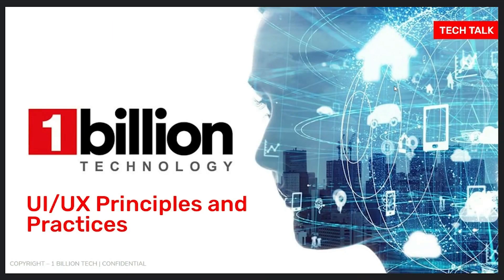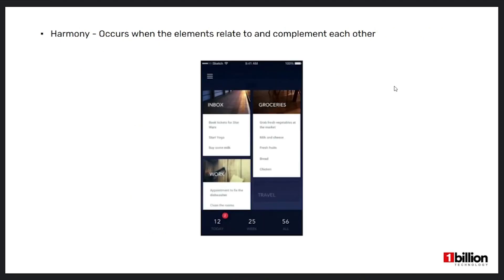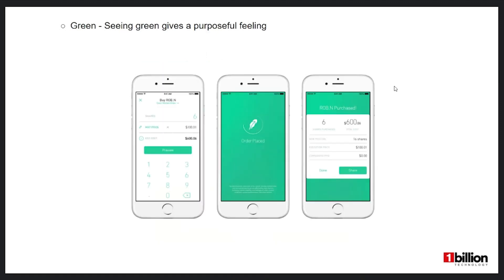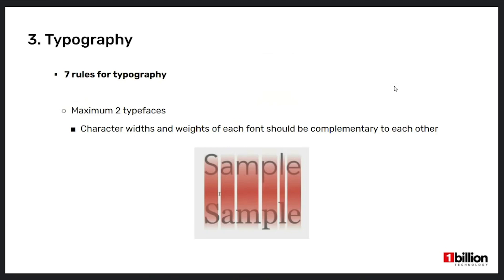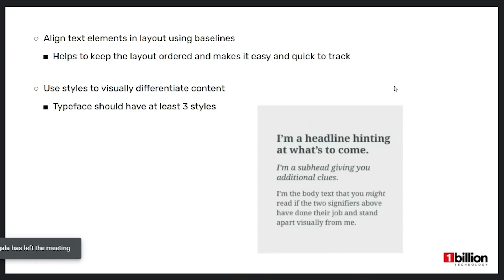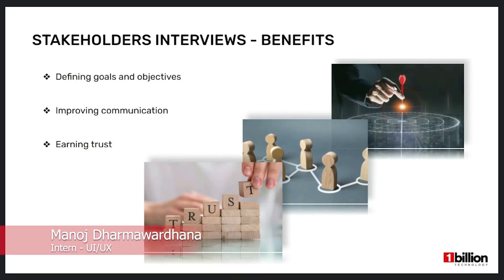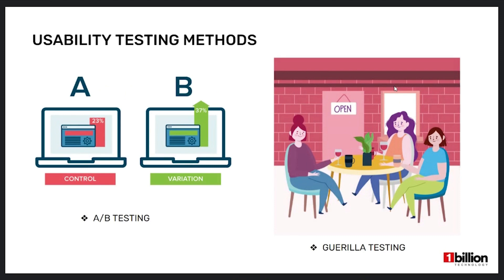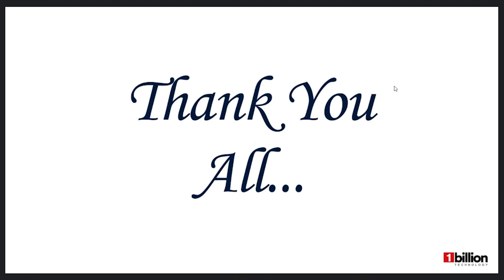Tech Talk: UI/UX Design Principles and Practices by Kavini Nanayakkara & Manoj Dharmawardhana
This tech talk provides an overview of Organizing visual information, Typography, Usability testing, and other related topics. It is conducted by 1 Billion Tech's Intern UI/UX, Kavini Nanayakkara & Manoj Dharmawardhana.